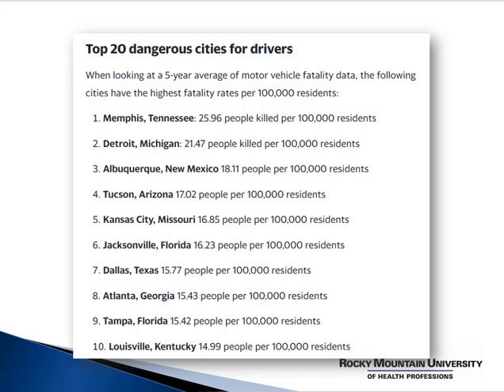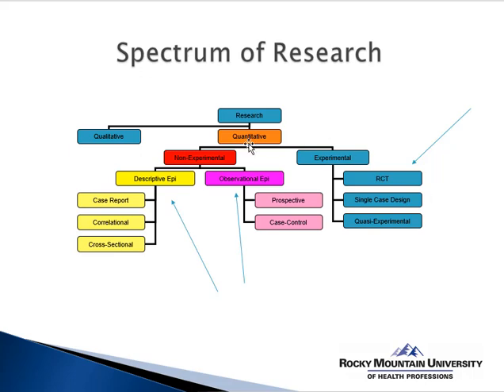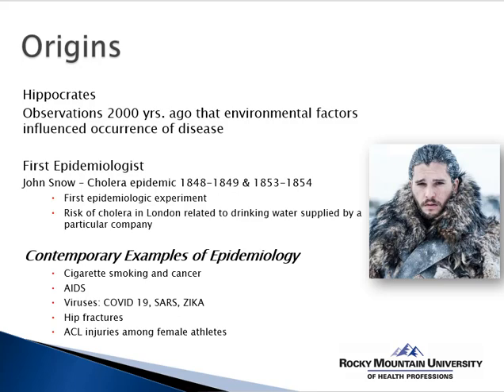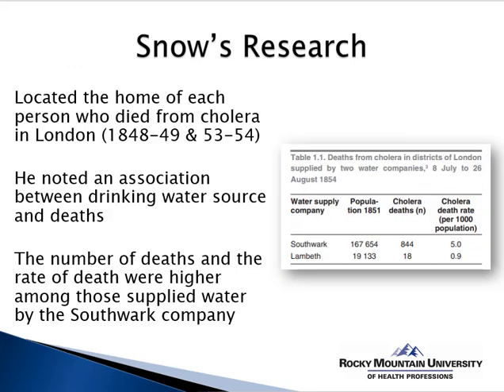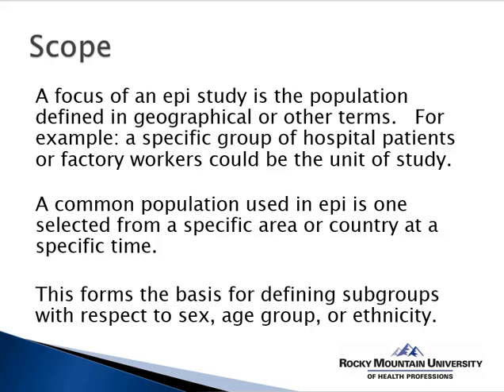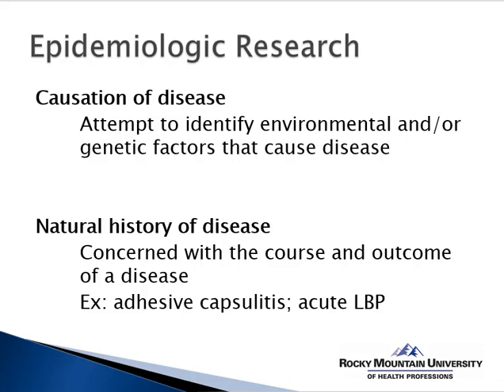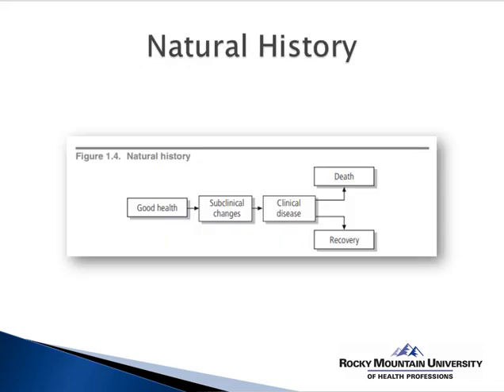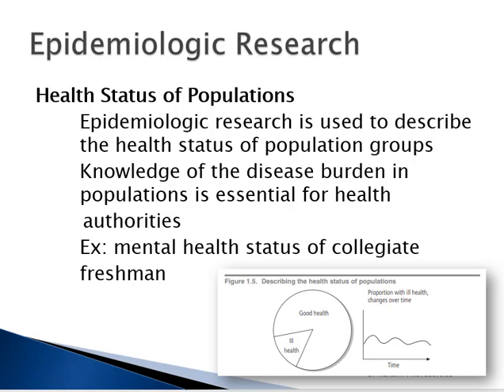HS 730:: Lecture 1.2 (2024)